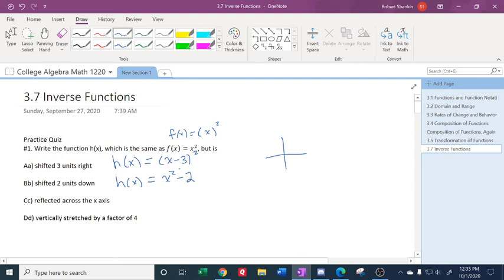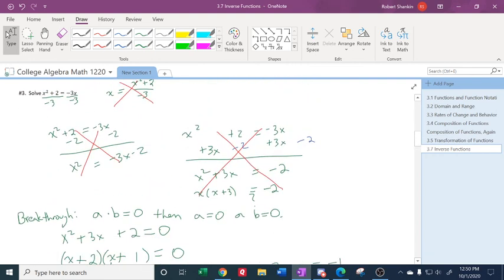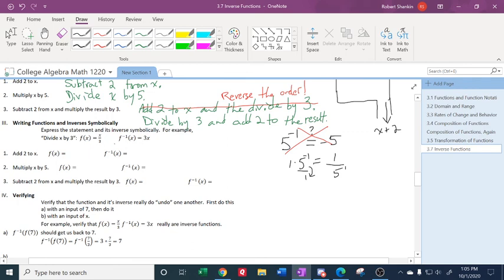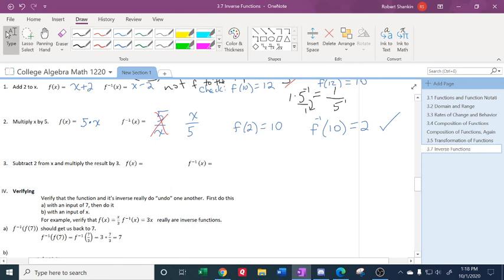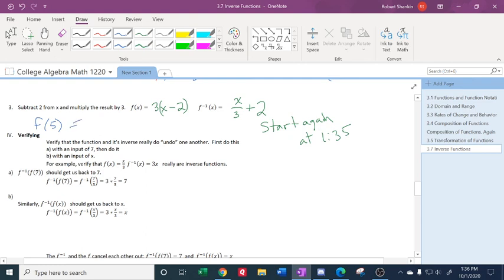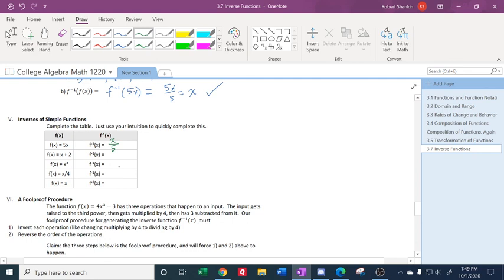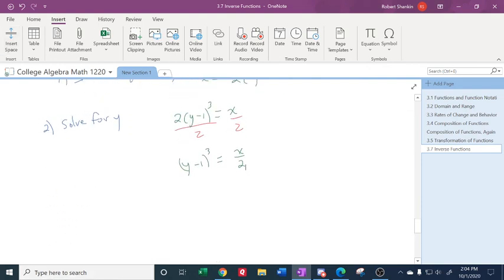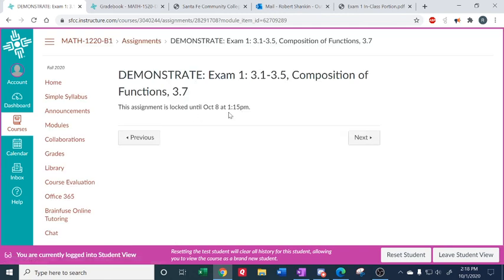College Algebra Chapter 3 Section 7 Inverse Functions